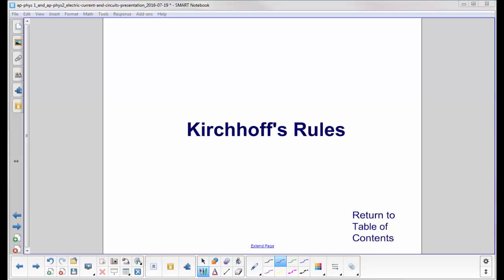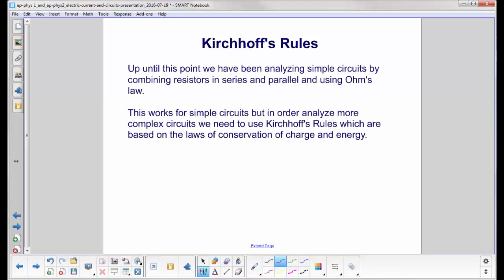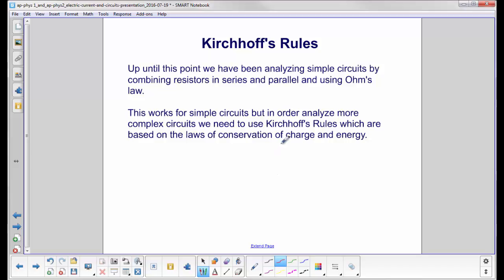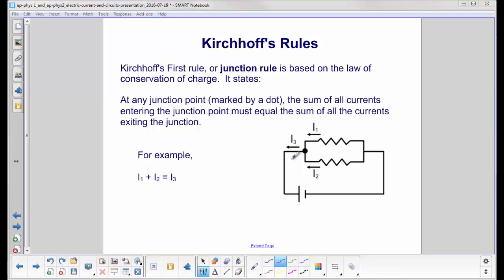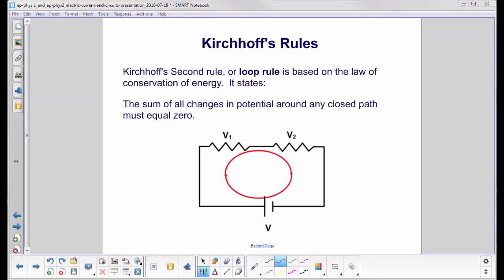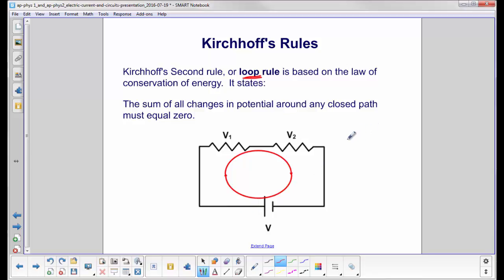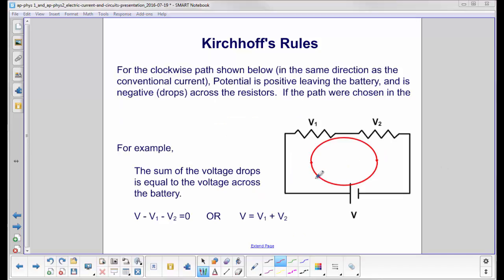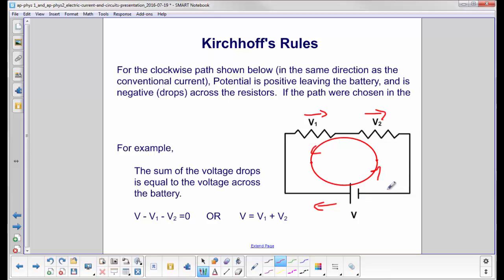AP1, AP2 Current Kirchoff's Rules part 1